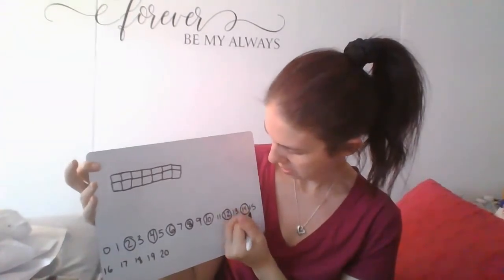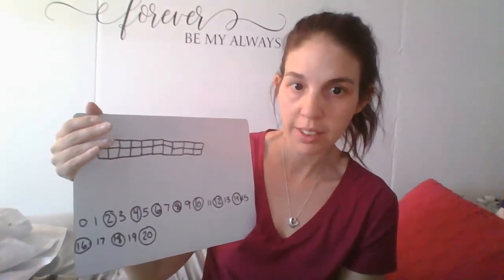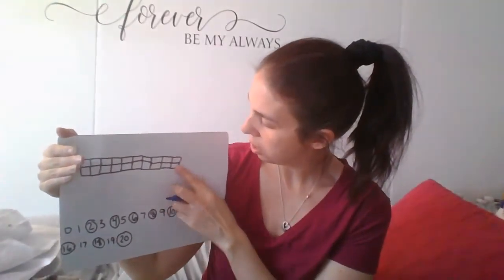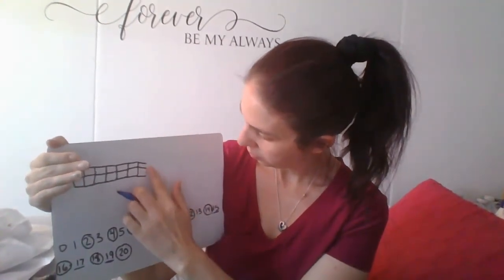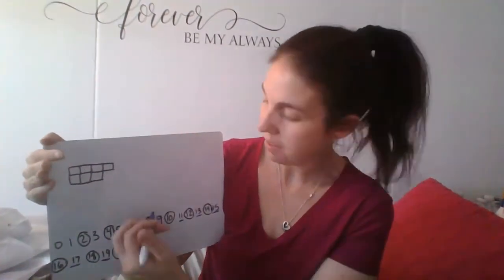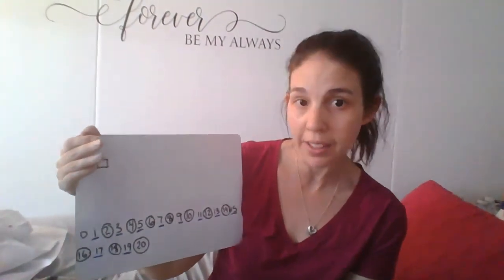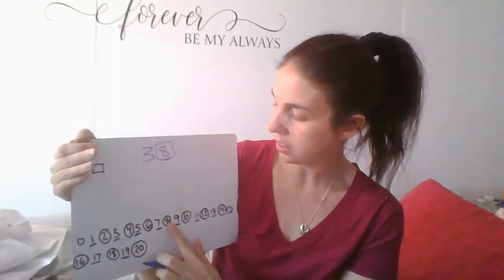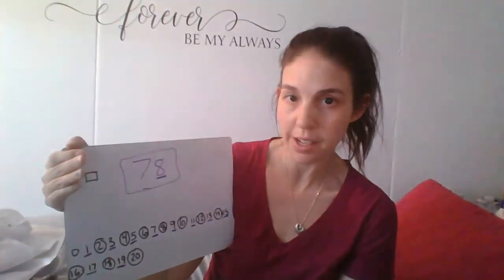2nd Grade EngageNY Math - Module 6 Lesson 19 Investigate the pattern of even numbers: 0, 2, 4, 6, 8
2nd Grade EngageNY Math - Module 6 Lesson 19 Investigate the pattern of even numbers: 0, 2, 4, 6, and 8 in the ones place, and relate to odd numbers